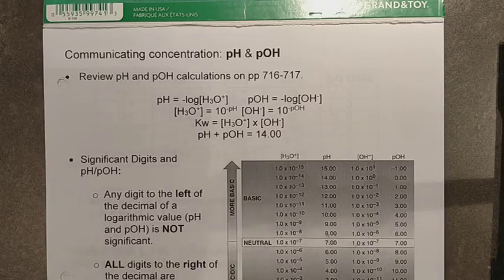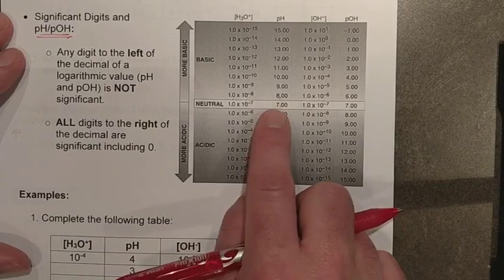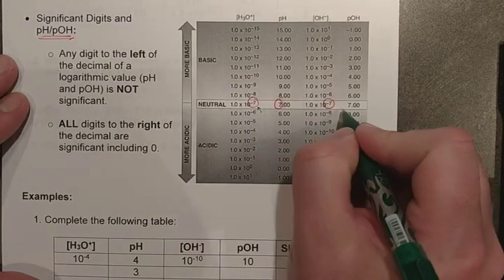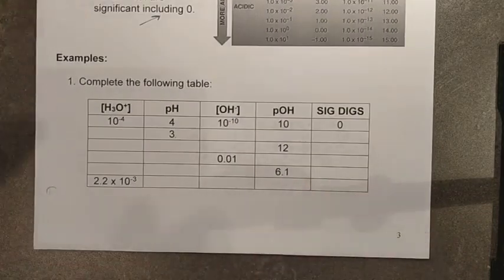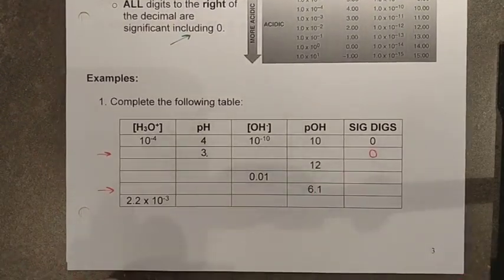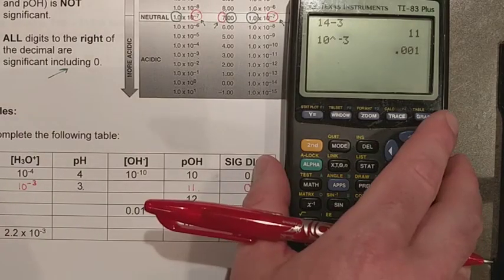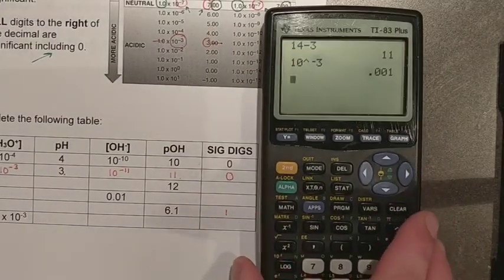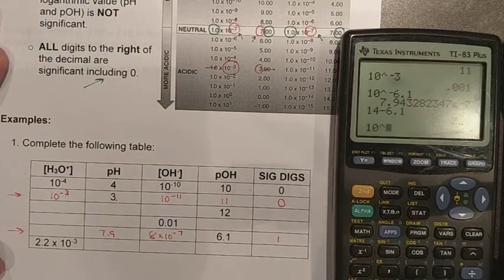Chap 16.1 Lesson 1 Part 3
Water Equilibrium, Kw.  pH and pOH review.